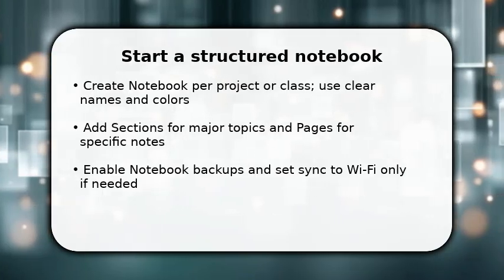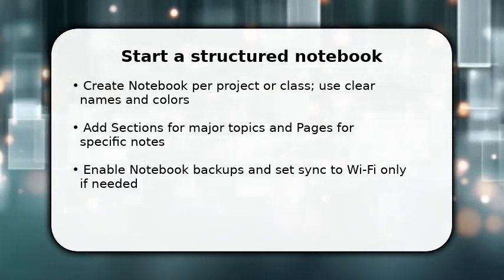How to Use Onenote Properly (updated)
Discover the art of efficient note-taking and organization using OneNote. This updated guide covers essential tips for structuring your notes, syncing across devices seamlessly, utilizing templates effectively, sharing with collaborators securely, and maximizing productivity within this versatile digital notebook.